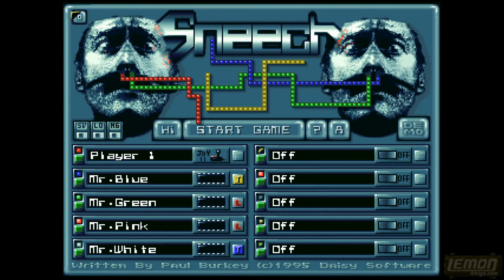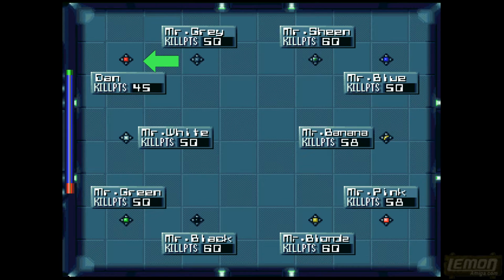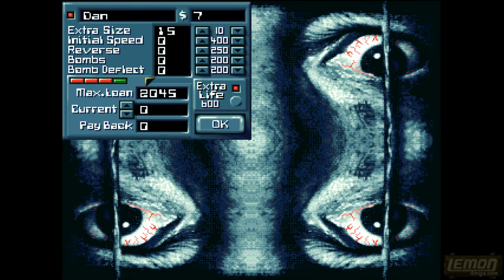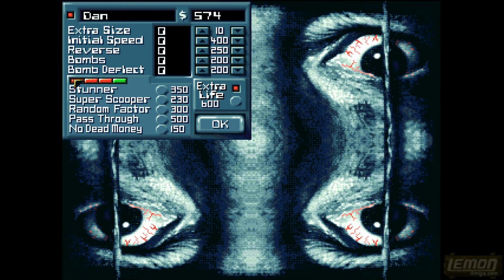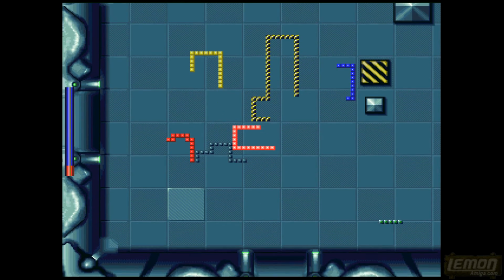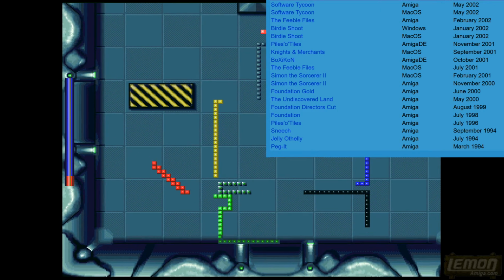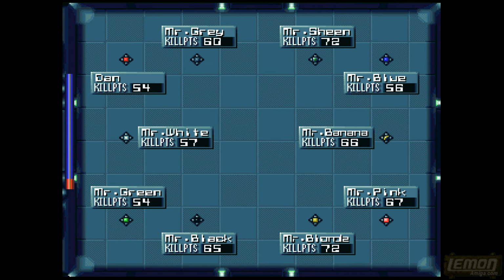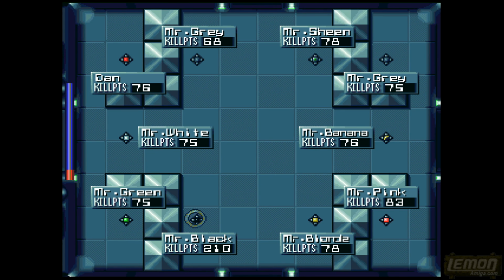Sneech (Amiga PD) - A Playguide and Review - by LemonAmiga.com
Sneech is a 1994 tron/light cycles, 'snakes on acid' type of game, with lots of players and weapons etc - a bit like Speedball 2 meets a Mad Max Thunderdome. Filled to the brim with 'Only Amiga..!' goodness, including impressive audio, and mind-warped levels of combat. It's a classic!

Our Backers!
1. 🥇 Kim Lemon
2. 🥇 Sepp
3. 🥈 Predseda
4. 🥈 Paul Henderson (Loki)
5. 🥉 Bloxyman22
6. 🔥🔥 Ed Heaton
7. 🔥🔥 Mahen
8. 🔥🔥 Michael Nicholson
9. 🔥 Eric Johnson
10. 🔥 Bernhard Lukas
11. 🔥 Ramon Schmitt
12.🔥 Glenn Main
13.🔥 Paolo Mirabella
14.🔥 Martin Roeleveld

Production Notes:
Captured: 25th March 2023
Narrated: 18th May 2023
Completed: 25th August 2023, V2

Back in the days of swapping disks in the school playground, there was never an end to the types of software that could pass along the chain. Graphics Demos, music, shareware, and even the odd animation came my way, including the Eric Schwartz stuff, and things like this. I'm not exactly sure where or how I found it*, but I remember this being one of my all time classic PD favourites. It is not so gripping to watch in a video, but stuck out in a field of hungry worms is really crazy sometimes, when you find yourself unable to stop moving, and you must pick your battles in order to avoid getting beaten up, is actually a lot of fun, and there is always a one-more-try factor.   This, along with Tanx, Scorched Tanks, and The Adventures of Quik and Silva were always on the list to cover, it's just that it takes so long to get through all of the AAA Amiga classic to get here! [*Note: this game was given away on the cover of Amiga Format in 1996, but I never bought AF]

Due to the random nature of the game, and the fact I hadn't played it in a long time, I couldn't really show much of my old tactics and give many tips. Some are shared in the narration. I didn't really show much of the team game. If you change the colours of two teams to be all the same e.g. blue and red, it means your team can help you to gang up on the enemies, and you share the cash generated by your team - which can lead to a different kind of mayhem. Each game can quickly turn on its head sometimes, and in the footage I was utterly beaten by the enemies; but that's just the way it goes. Perhaps playing this on an 000 processor would make the AI a lot more dumb than trying to give it the brain power of an 030?

Danscore:
When super fans talk about 'Only Amiga', they mean the crazy things that could only every appear on our beloved platform - either because of fluffy mascot-waving company policy, or copyright of any description. The Amiga PD scene is chock full of games like Death Row Gameshow, and Roll or Die, that the scene was awash with far-out Jeff Minter-style wacky stuff. Sneech is Nibbler on acid, and taken into the 21st Century - with all the weapons and obstacles you would imagine, to make a Tony Hawks Pro arena full of things to negotiate. The old issues like getting stuck inside your own tail, or getting trapped in corners are no issue thanks to auto pass and reverse power ups. There are random drops of money, speed, increased length and even reduce length tokens; the latter creating a mine field of downgrades as the levels slowly fill up. Not to mention the random factors, including in the scoring and cash rewards, and certain level layouts; which means you can never be certain of anything. If feels like being thrown in at the deep end, with a screen load of conga eels - all waiting to take a bite out of our head!  The atmosphere is also unique to this game, even down to the digitised Dali images, and obscure and peculiar sound effects. Overall, I'd give this 9 out of 10 as a PD game, and at least a 6.5 if this has been released commercially. There is plenty to offer the whole family, and with AmigaLive and modern net play, it means online multi-player death-matches are not out of the question.  A classic.